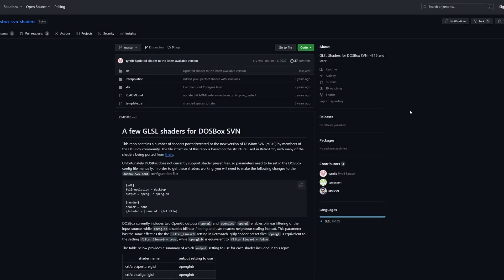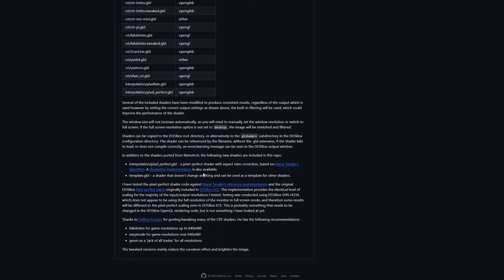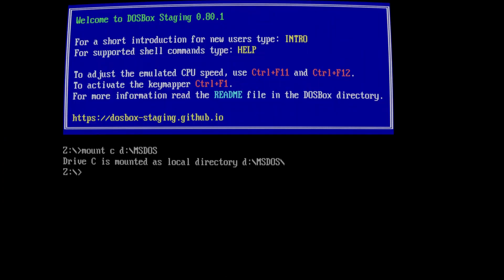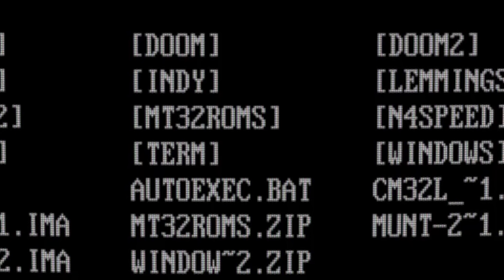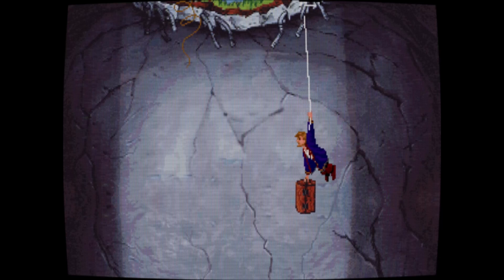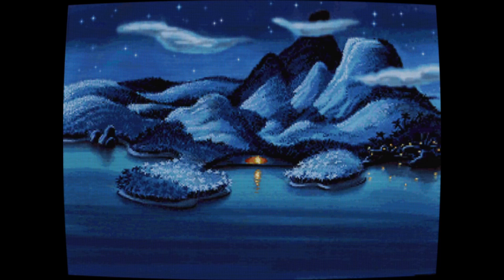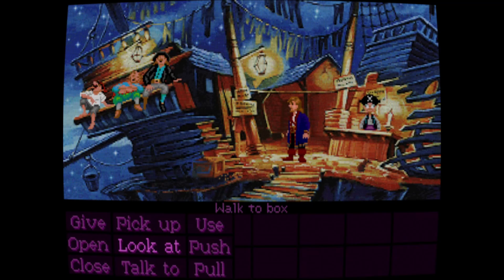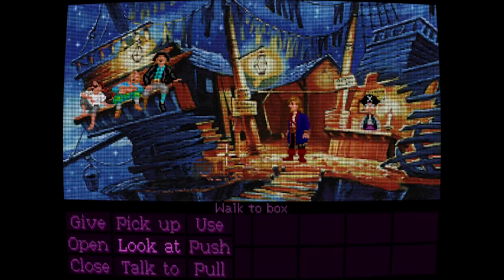Softer is Better? Maybe! (DOSBox Shaders 2nd look)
Taking a 2nd look at the CRT OpenGL Shaders in DOSBox Staging.  This time we look at the "fakelottes" shader.  This shader has an aggressive "bubble" effect to emulate the rounded face of a traditional CRT tube that I'm not a huge fan of (especially when it's this aggressive) but it also has a softer image and a different pattern to the sub pixel detail (shadowmask?) that gives an almost warmer, more analog look to the presentation.  I have to say I really like the way this one looks.  My only wish would be that the bubble effect wasn't so strong.  That said I did notice a modified version of this shader.  Perhaps that's the difference?  So many options!  Too bad there isn't a quick menu to swap between shaders like there is in RetroArch.